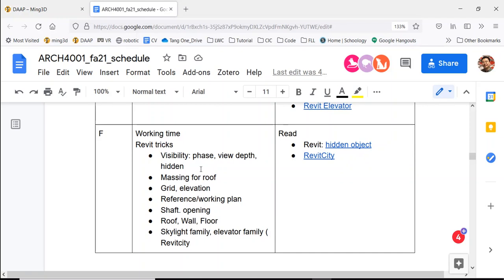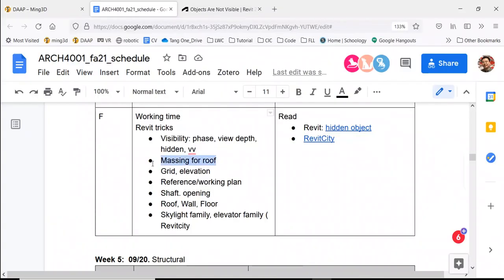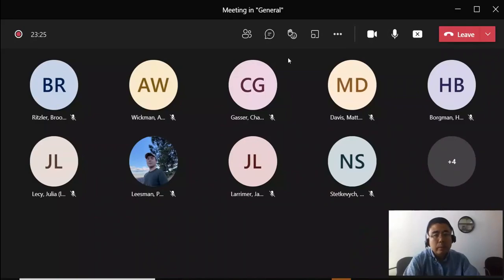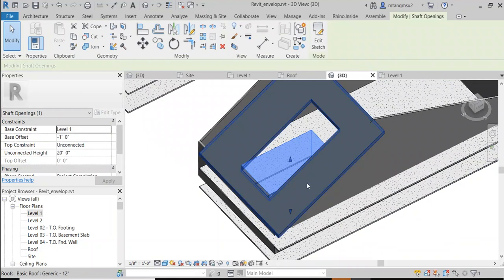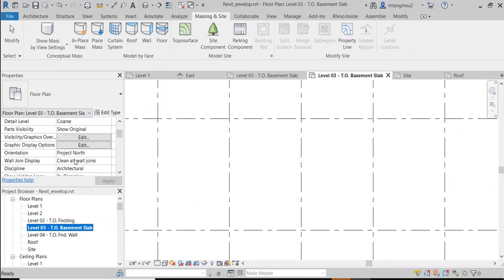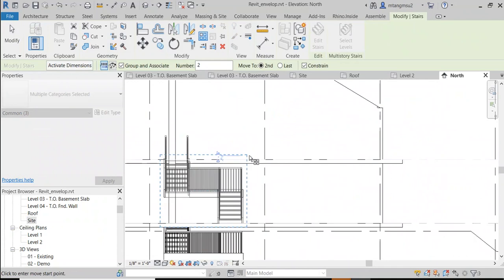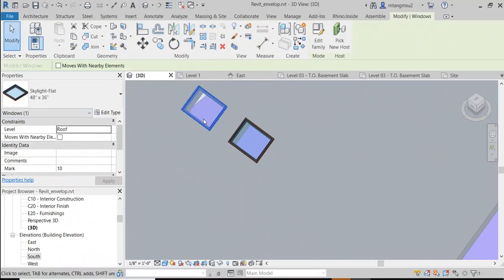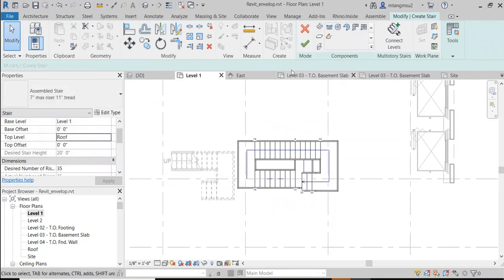Revit for building envelop and circulation